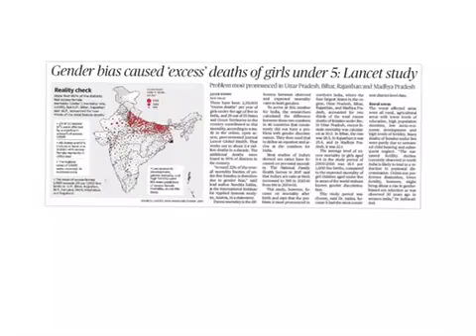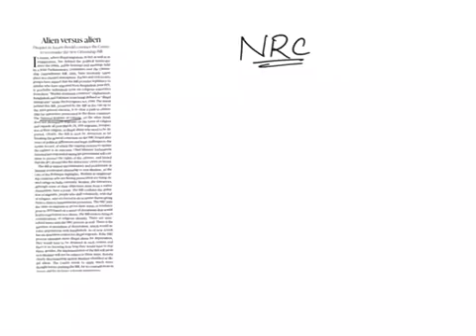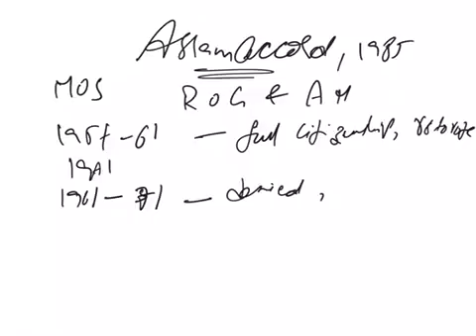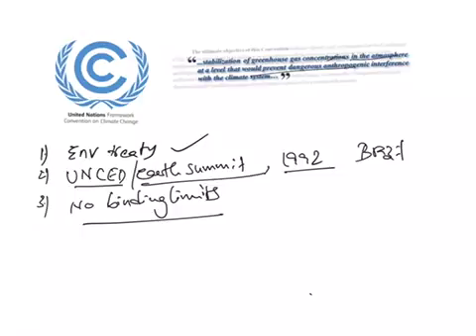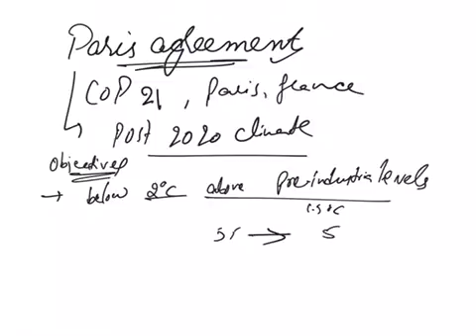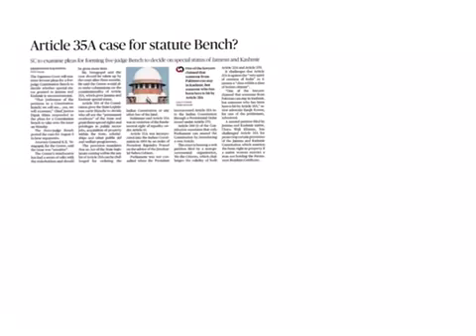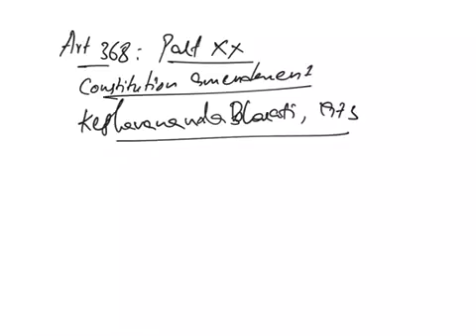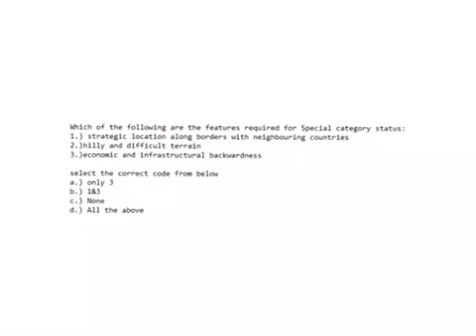15th May 2018 Current Affairs for beginners CORE - CivilsPrep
Daily News Paper Analysis Presented by Dr.Rambabu sir Based On The Hindu Current Affairs.It is a Simplified Version Of newspaper preparation for the (IAS ASPIRANTS) civil services Examination of upsc.the current affairs will be useful for civil prelims exam 2018.

current affairs is very important for the UPSC prepration. For the beginners, the biggest problem is to understand basic terminology used in the beginners understand the basics which include.

1.Terminology
2.Concepts
3.Institutions.

we started this current affairs for beginners program's.

1.Terminology
2.Concepts
3.Institutions.

For Daily UPSC (IAS) Current Affairs, notes downloads, Daily Questions, IAS ARC Reports synopsis, NCERT and Weekend Practice tests